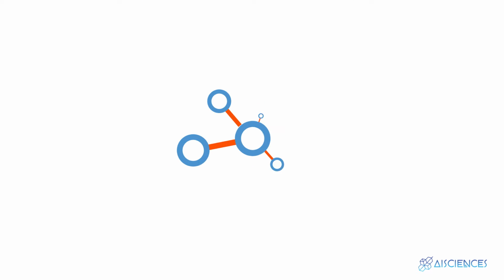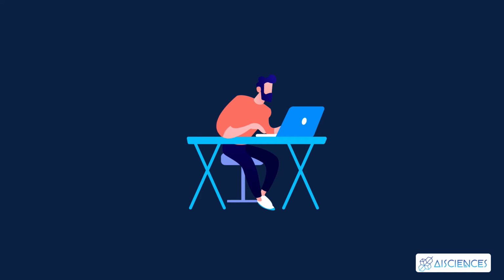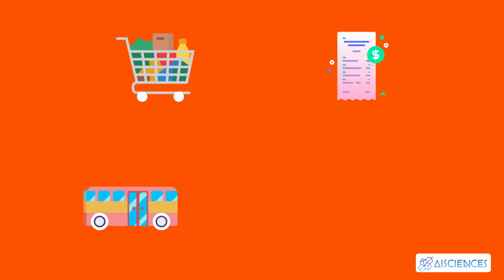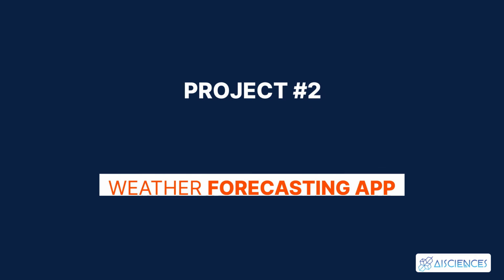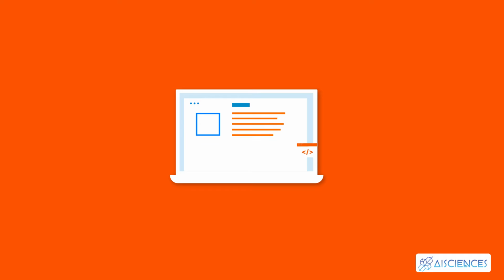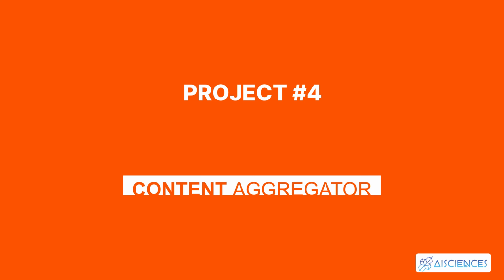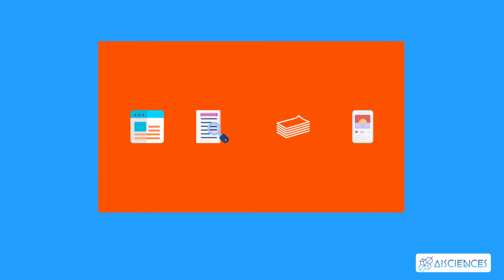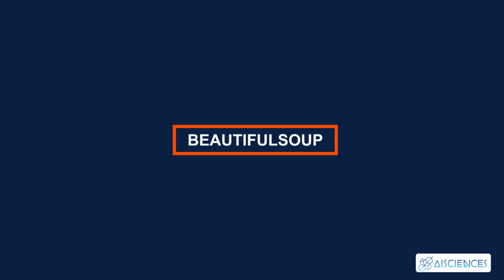5 Awesome Python Projects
Explainer Video Motion Graphics